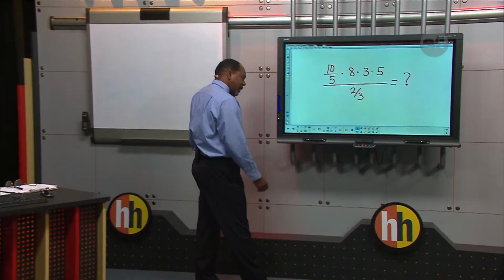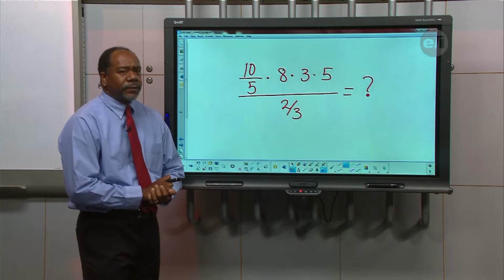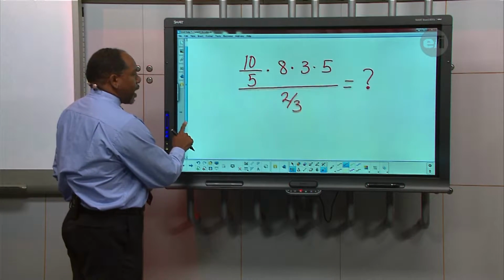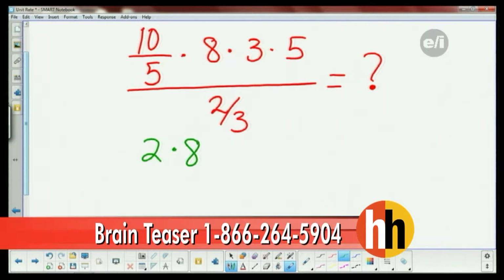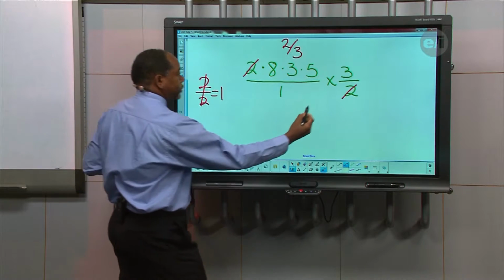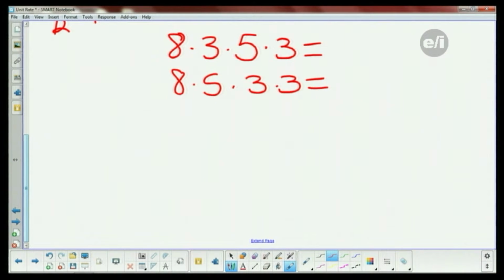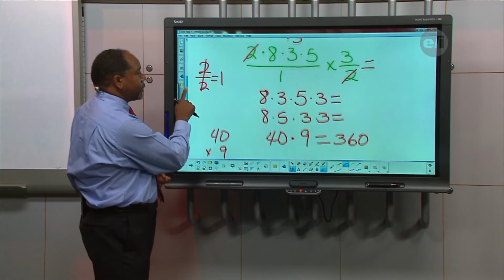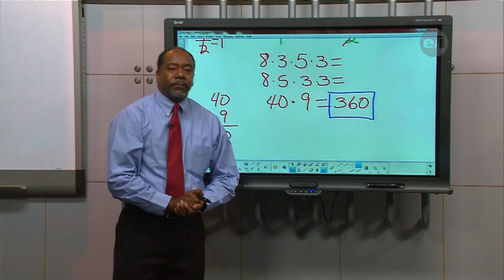Homework Hotline: Division and Reciprocals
Sam works on a tough question with division and reciprocals. Check out how he solves the question.